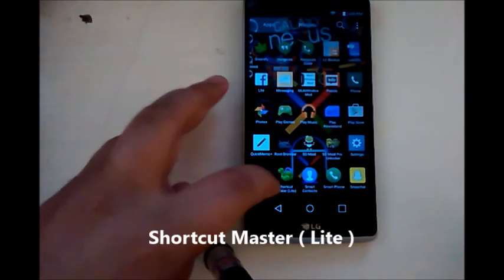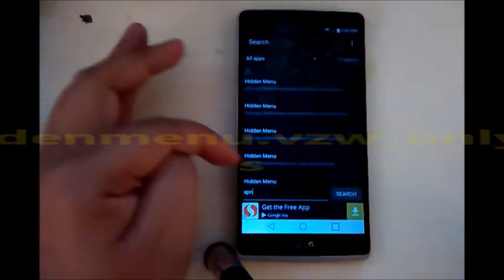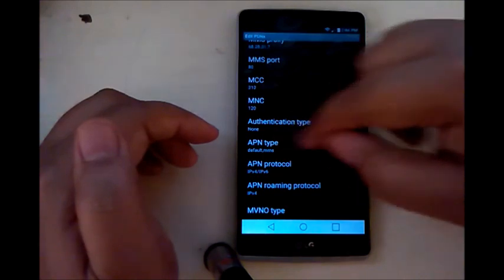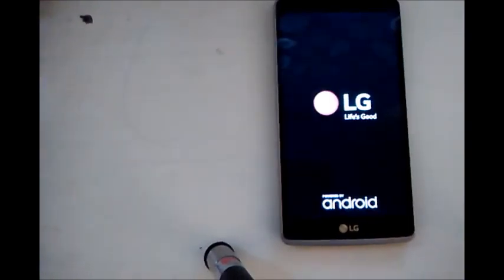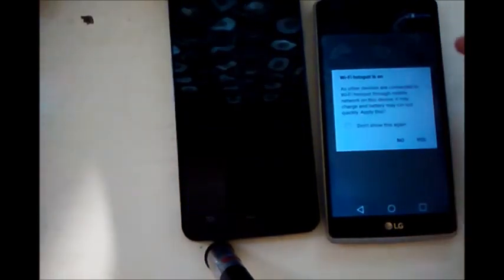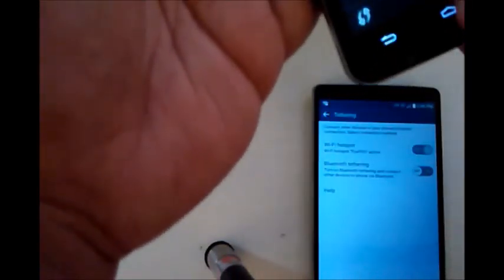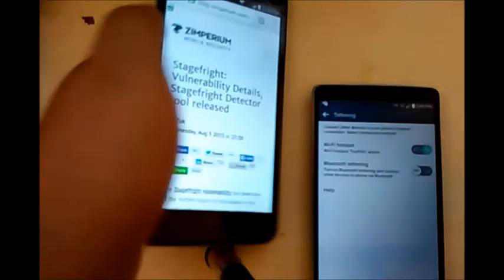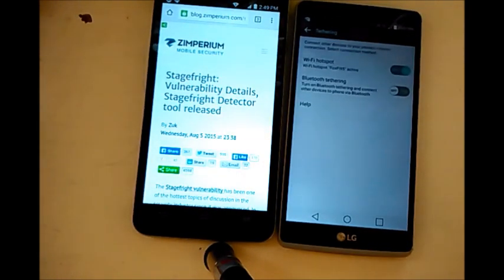Unlock WiFi Hotspot ( Boost Mobile ) { Root Required }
Follow my streams on:
Periscope @Neeto_Tito
Meerkat @Neeto_Tito